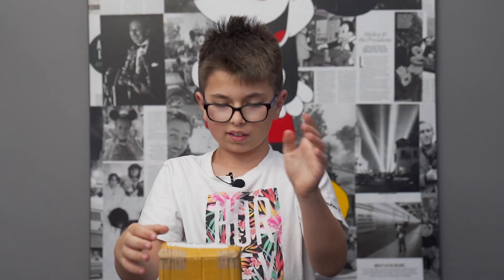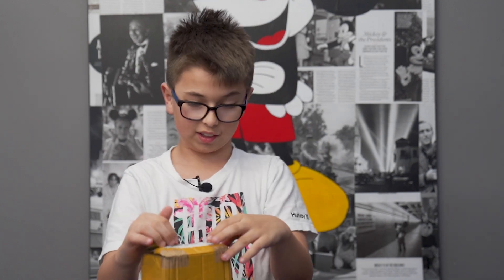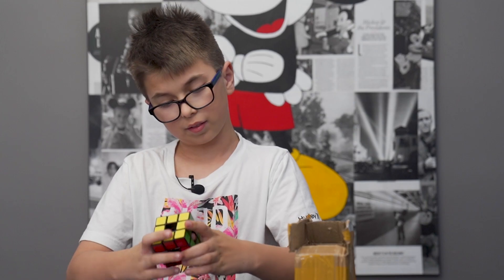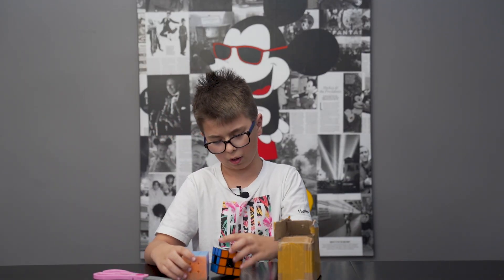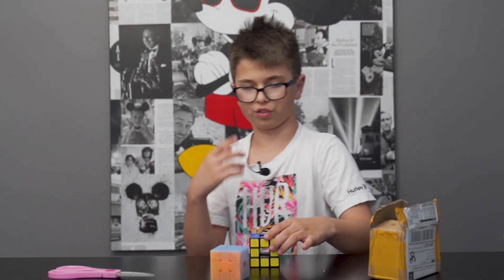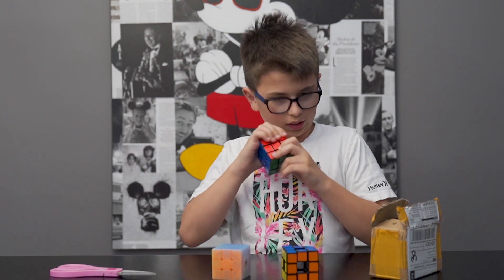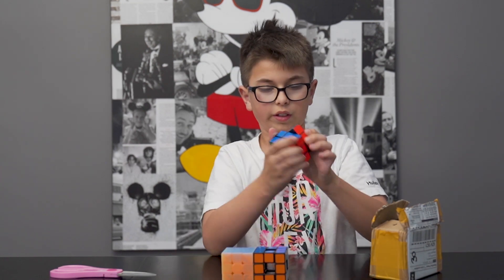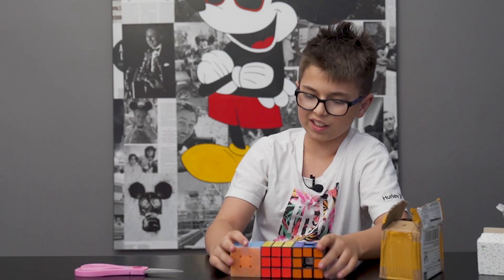My First Unboxing!!